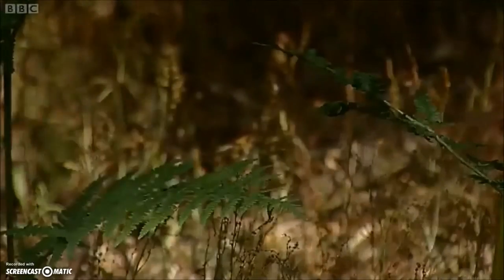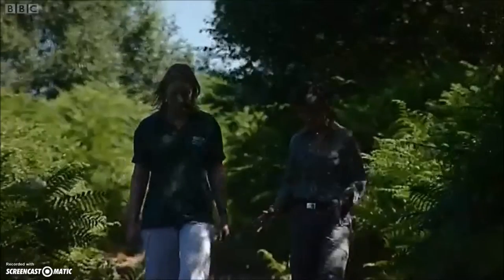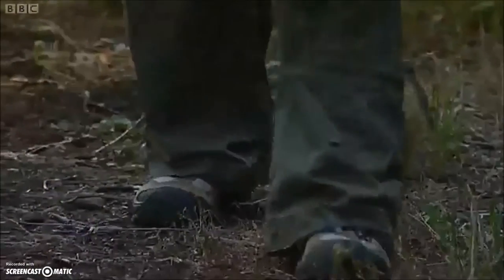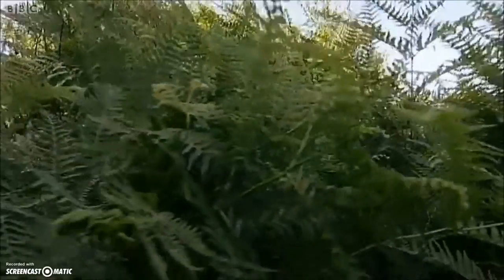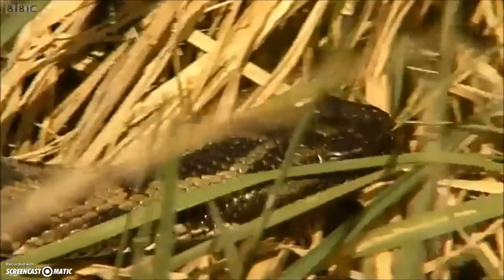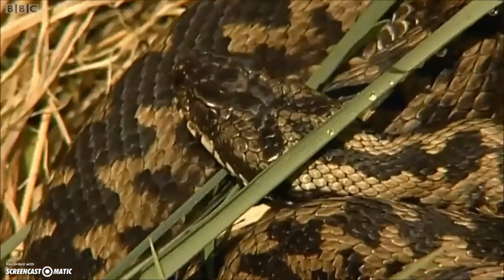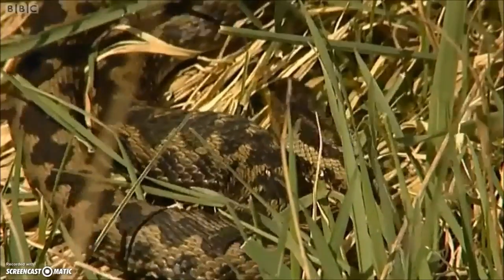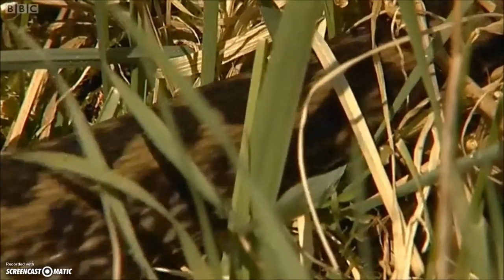Adders on Nature's Calendar (2010)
Sanjida O'Connell visits the Northern Moors in search of Britain's only venomous snake, the adder (Vipera berus).